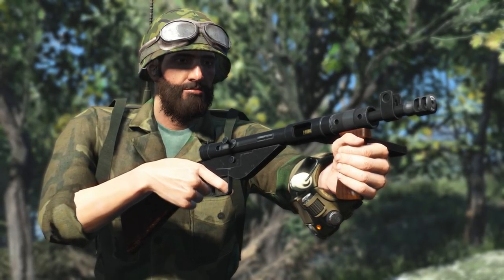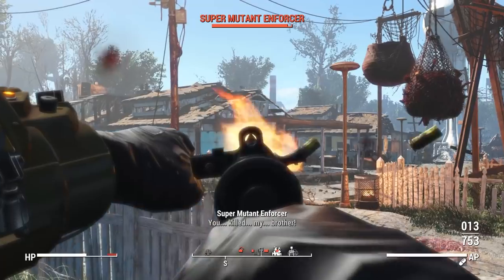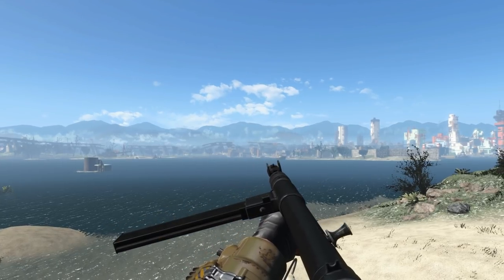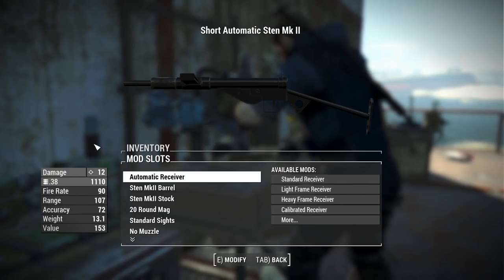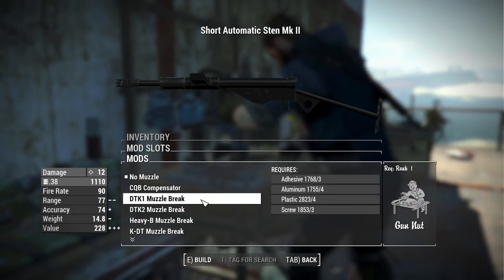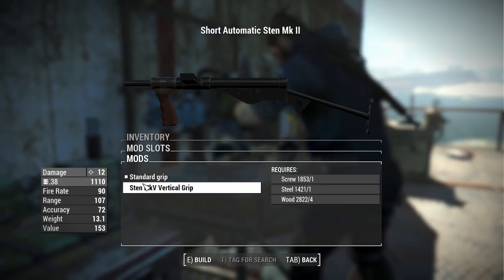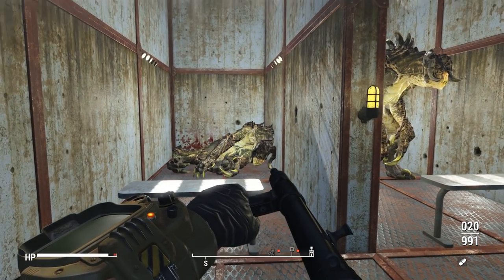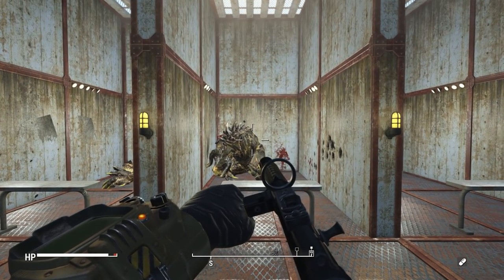The Sten Is Back! - Fallout 4 Mod Review